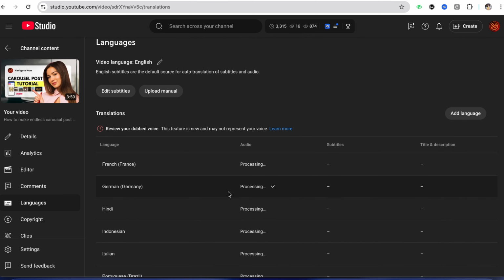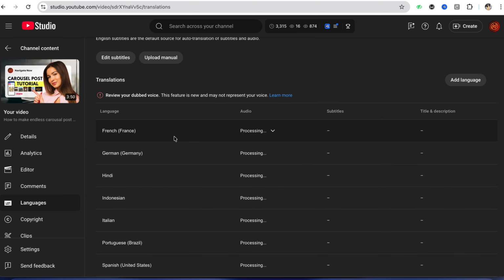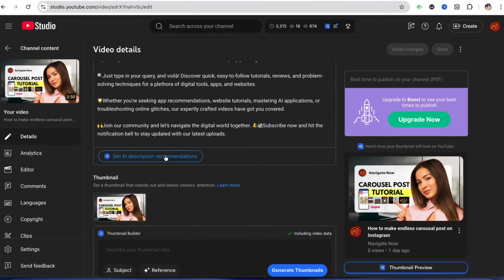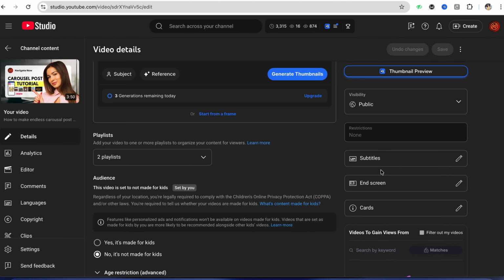How to add subtitles in YouTube video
In This Video, learn How to add subtitles in YouTube video